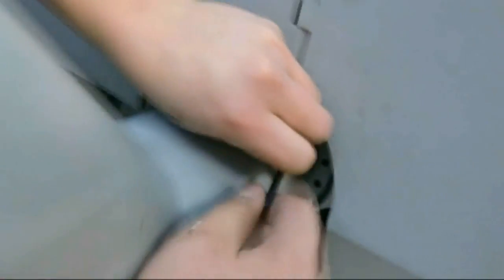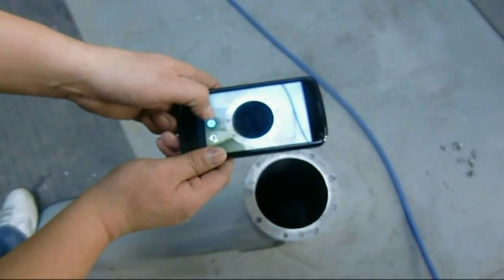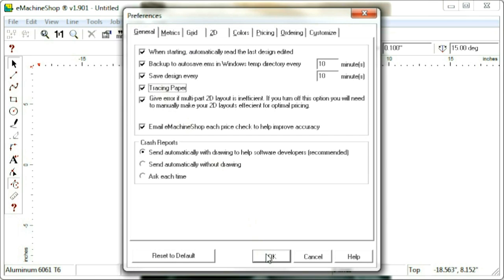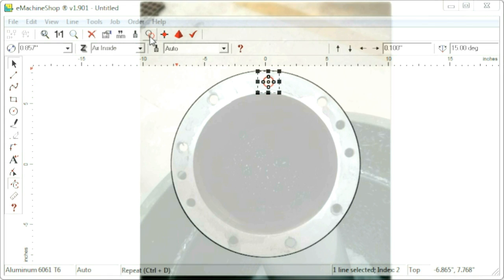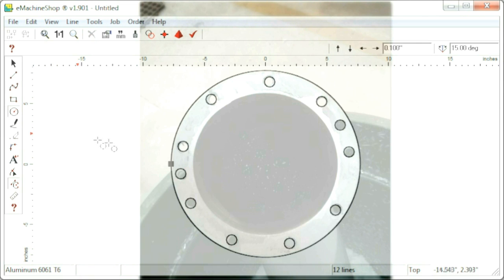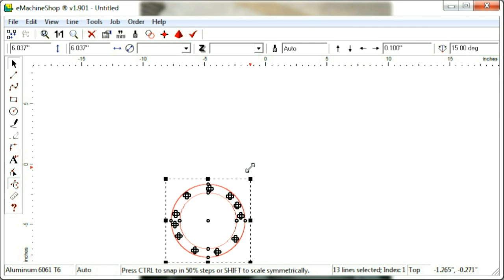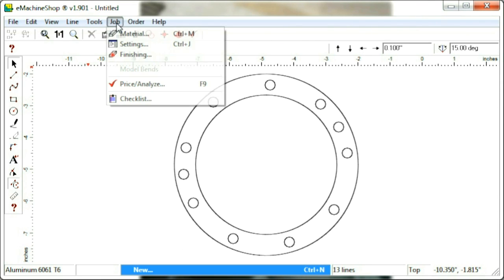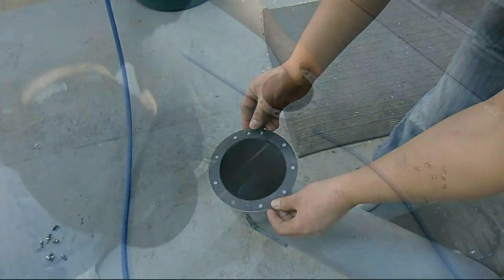Tracing Feature Quickly Designs Low Tolerance Parts in eMachineShop CAD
The eMachineShop CAD "tracing paper" feature was used to quickly design a low tolerance part to repair a machine. The process shows how easy it is to create a simple part from a smart phone photo.

To download the eMachineShop software to design your part,